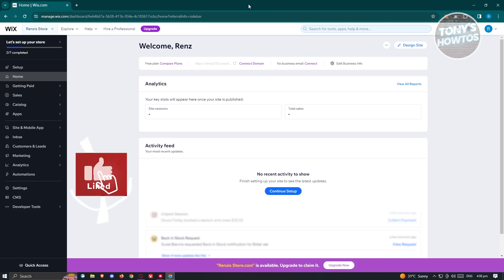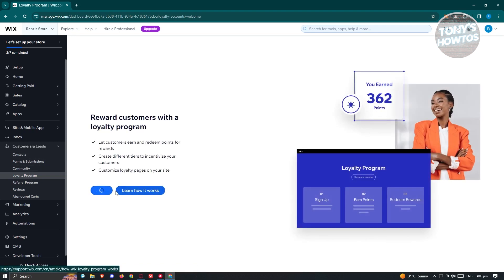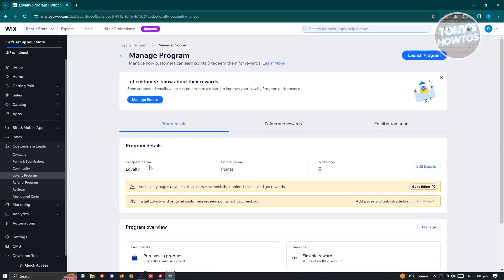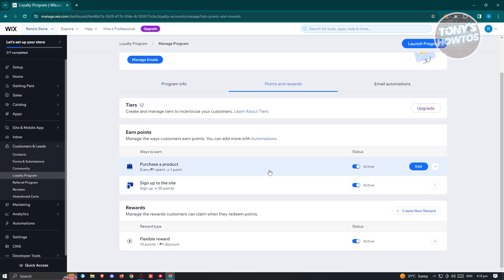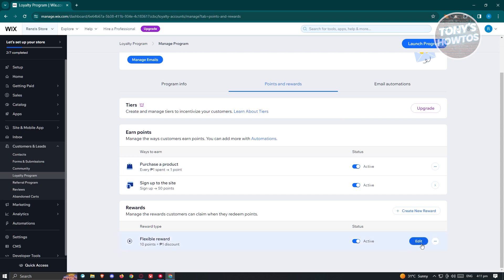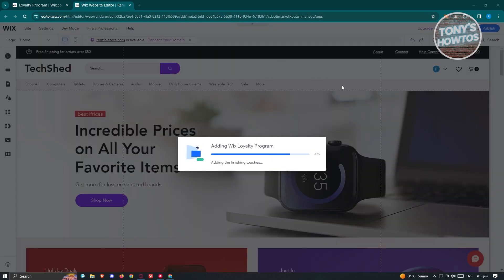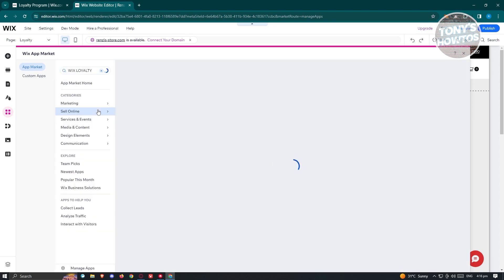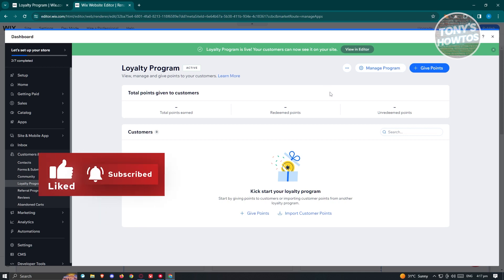How to Add Loyalty Program to Wix Website (Point System, 2026)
In this video I show you How to Add Loyalty Program to Wix Website (Point System) in 2026. The quick and easy tutorial How to insert Point System to Wix Website. Do you want to know step by step how to use Loaylty Program with WIx in 2026? Yes? Great!